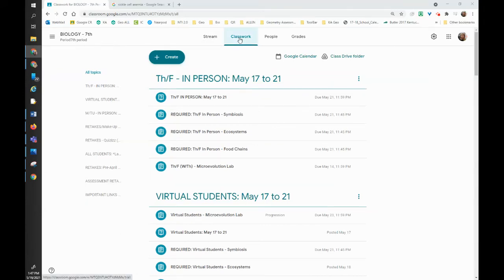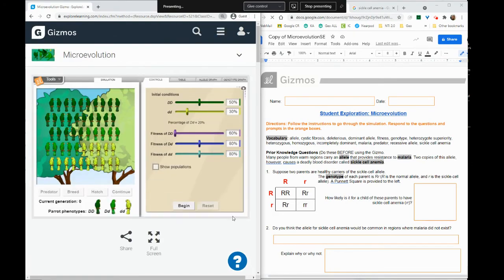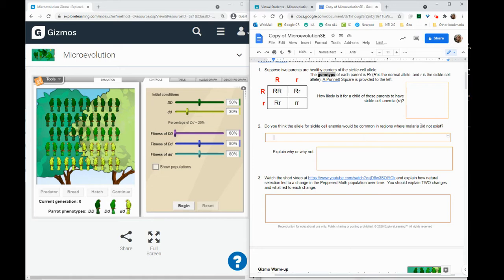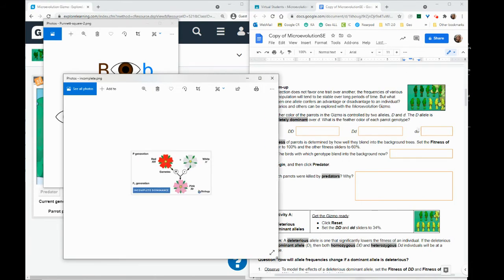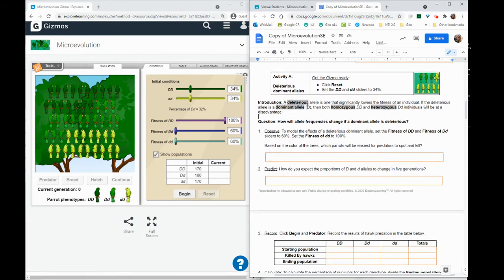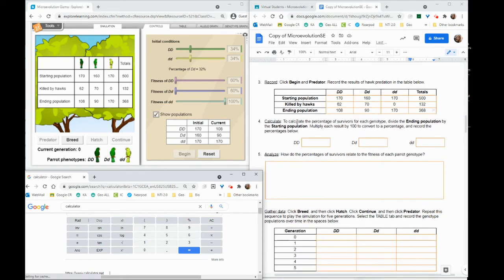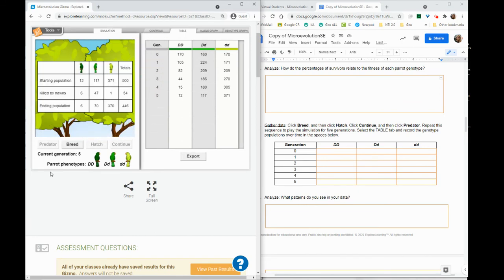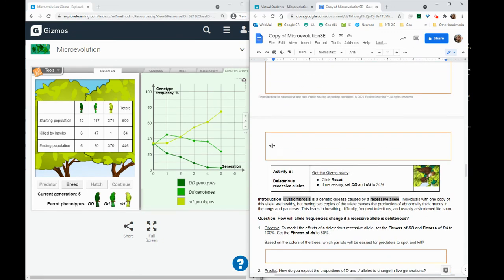Gizmo Microevolution Lab Directions